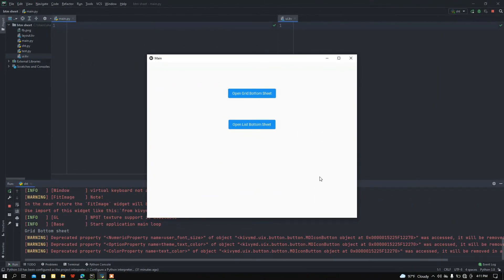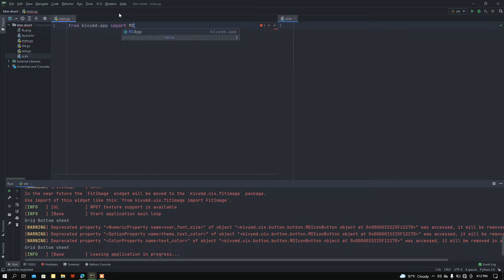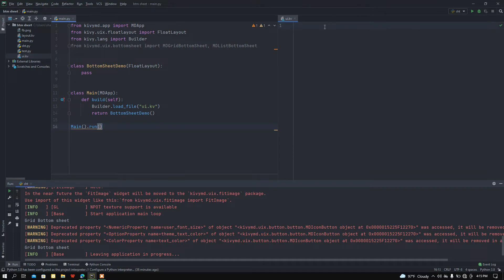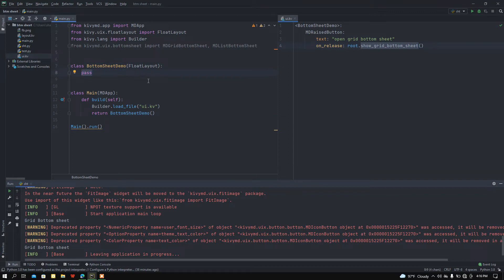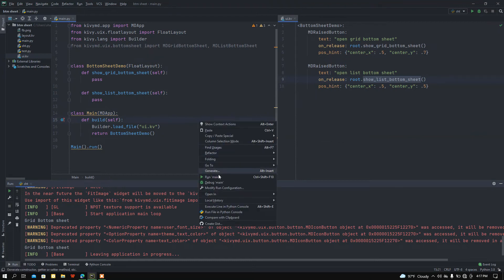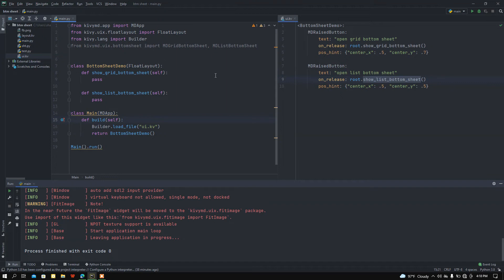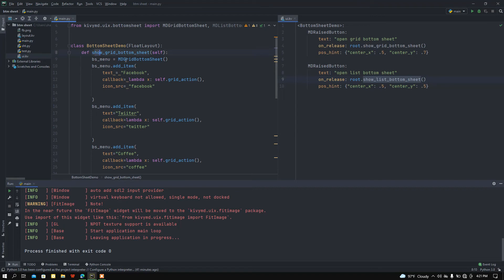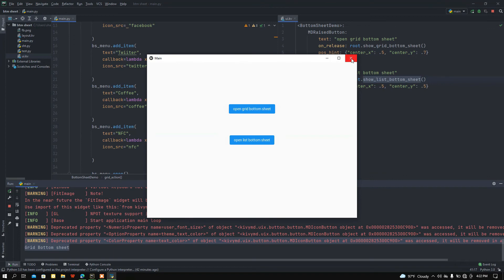Use Bottom Sheet in Kivy and KivyMD | MDBottom Sheet | Python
In this video I just showed you how you can use MDBottomSheet in Kivy and KivyMD